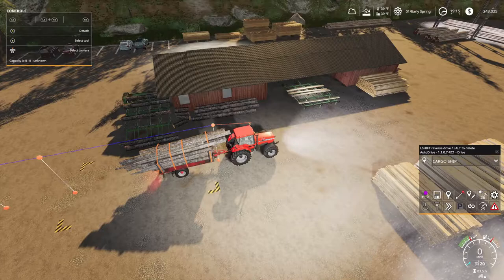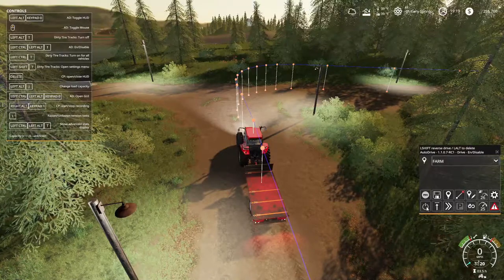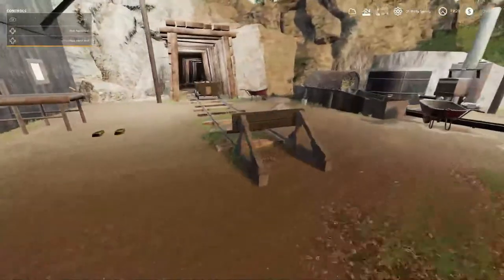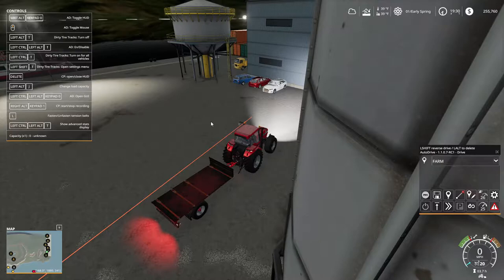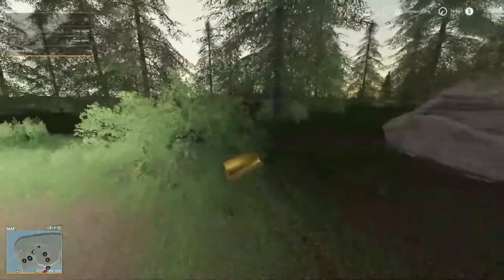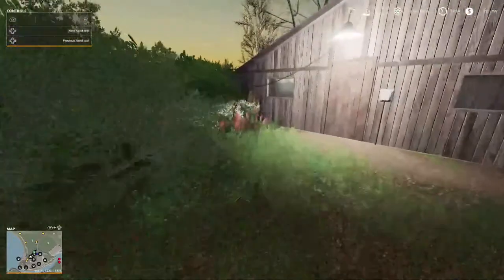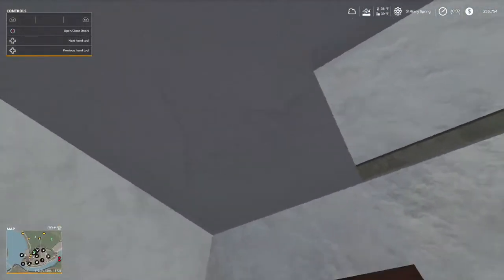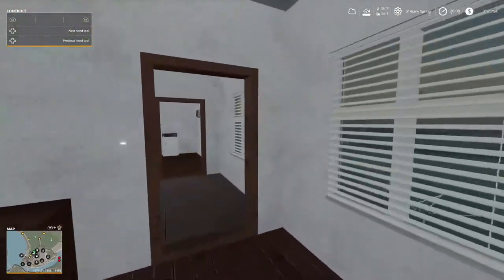Spectacle Island, Farming Simulator 19, FS19 Let's play, Ep. 3, Finding More Gold!!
CASH-APP: $TommyMillerVlogs

CASH-APP: $TommyMillerVlogs

My Mail:
Tommy Miller
57 Trailer City Road
Luxora, AR 72358
Credit Music:
The Eastern Plain - Forget About Yourself

Firefly
Trespass